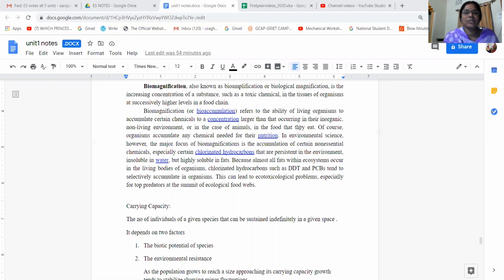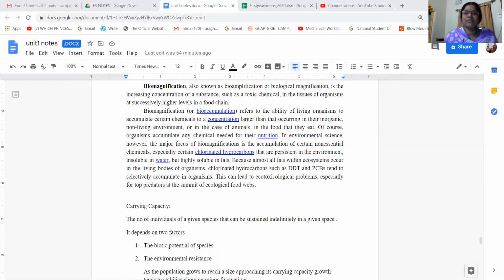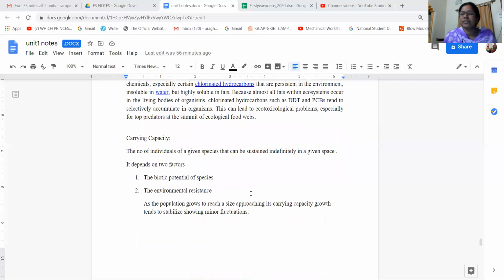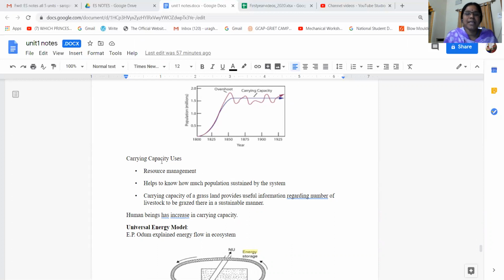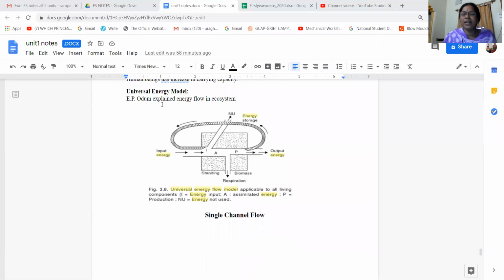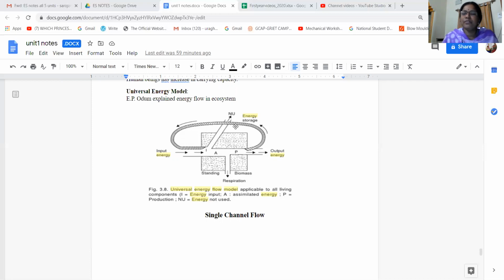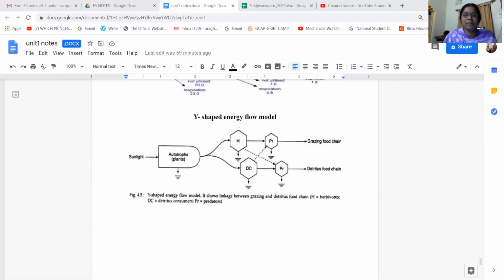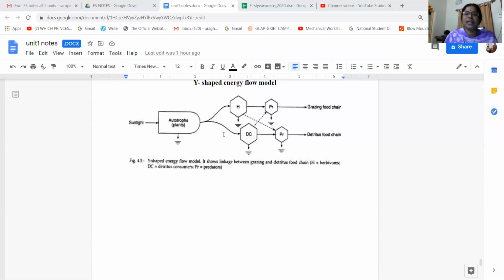ES Unit 1, Energy flow and carrying capacity